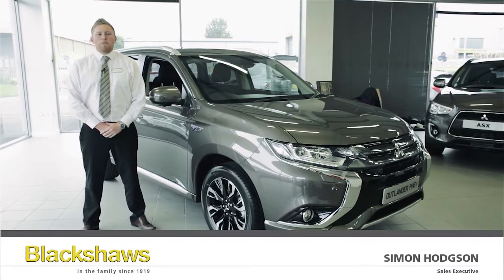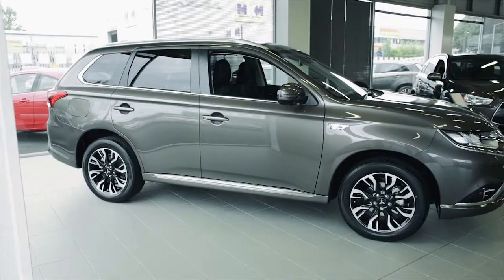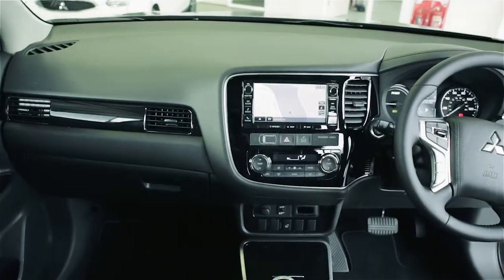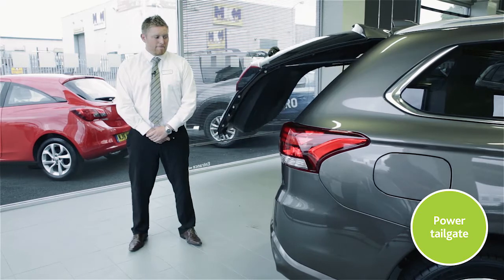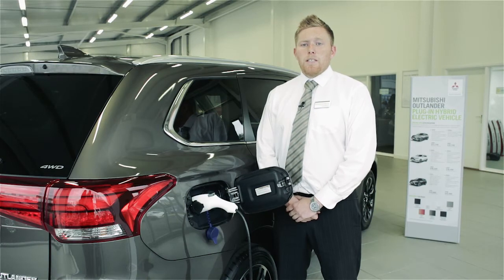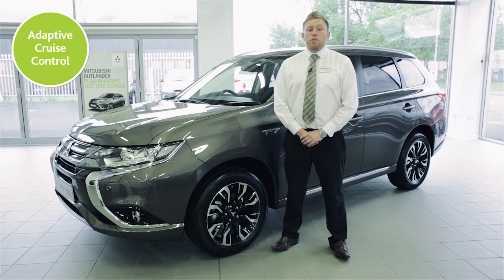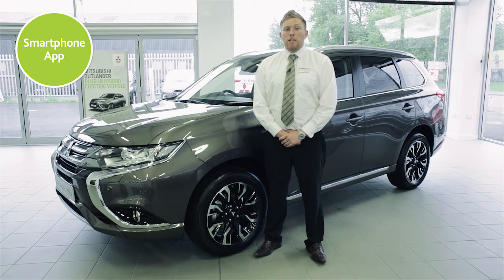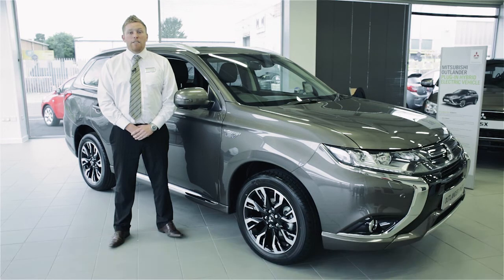Review of the Mitsubishi Outlander PHEV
Blackshaws Mitsubishi Morpeth Sales Executive Simon Hodgson presents the key features on the Outlander PHEV.